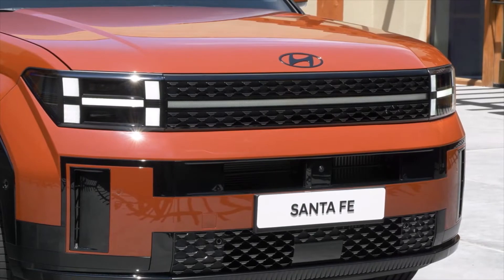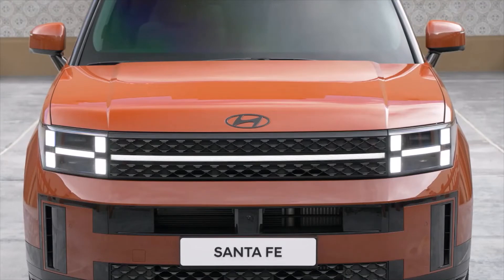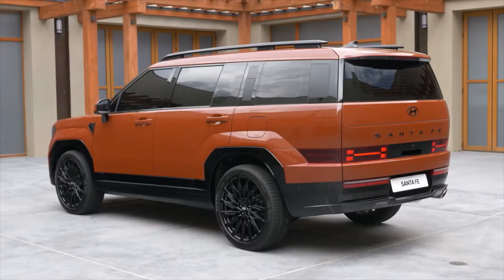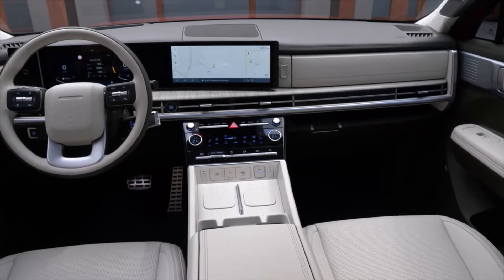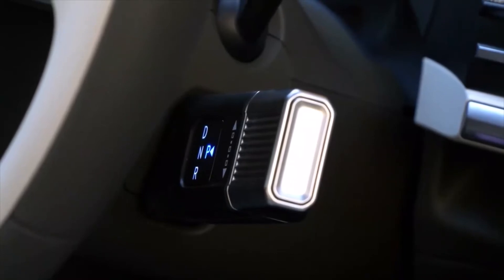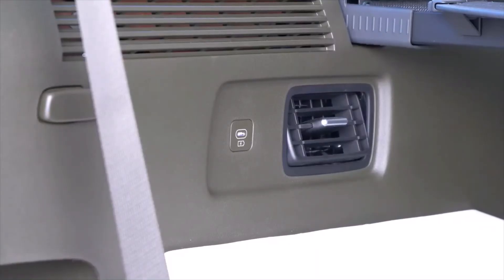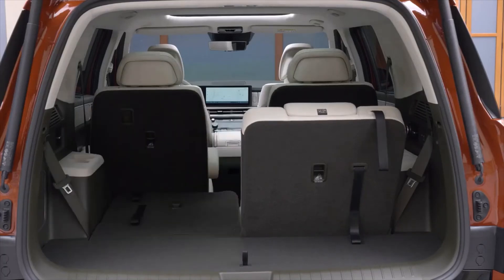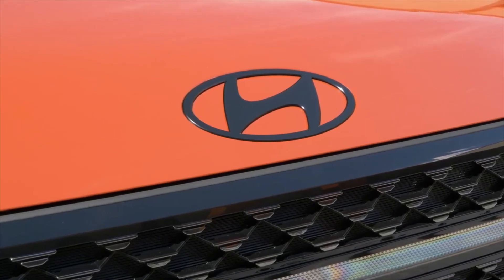New HYUNDAI SANTA FE 2024 - FIRST LOOK exterior & interior | Redesigned Off-Roader?!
Hyundai revealed the all-new SANTE FE 2024 model with completely new design. How do you like it?

MORE INFO ABOUT THE CAR:

 Hyundai Motor Company today revealed its radically transformed all-new Santa Fe. The fifth-generation midsize SUV carries forward its signature nature-meets-city appeal while implementing major updates shaped by big data around the latest outdoor lifestyle trends.

For Santa Fe’s first full model change since 2018, Hyundai Motor took an unconventional approach with a lifestyle-based design typology to maximize rear cargo capacity and better accommodate outdoor and urban activities. As a result, the powerful new model boasts a robust yet delicately detailed exterior design and spacious, versatile interior that flows from the openness of its enlarged tailgate, providing users with a terrace-like space whenever and wherever they need it.

The all-new Santa Fe’s boxy shape and distinctive silhouette are derived from its long wheelbase and wide tailgate area.

The front of the vehicle creates a sense of grandeur with its high hood, H-shaped headlamps and bold, sharp fenders. The H-shaped headlamps harmonize with the H-motif lower front design to enhance visual completeness. The H-shaped design elements reinterpret Hyundai’s ‘H’ emblem.

Seen from the side, the lengthened wheelbase accommodates a bold roofline, powerful volume around the fenders, sharply defined wheel arches, shortened front overhang and 21-inch wheels, all of which gives this SUV a robust, adventurous look.

Defined by its larger tailgate, the rear end is simpler, balancing the overall exterior design. The H-shaped taillights are unified with the front H lights to create harmony and provide a distinctive Santa Fe presence on the road, day or night.

With ample room for adventurers and their gear, the all-new Santa Fe’s interior offers generous living space for an effortless outdoor lifestyle. The more accommodating tailgate creates a spacious interior with a terrace-like feel at the rear when open. The fully foldable second- and third-row seats provide class-leading interior space. All of these attributes make it possible for users to enjoy the outdoors in the easiest way possible.

The all-new Santa Fe’s interior refinement is exemplified by a variety of high-tech features, including a Panoramic Curved Display and dual wireless charging. The curved display connects the 12.3-inch digital cluster and infotainment system and enhances driver visibility while delivering a sense of luxury.